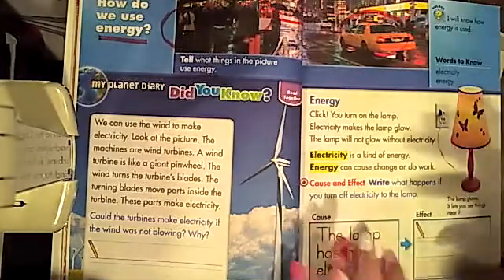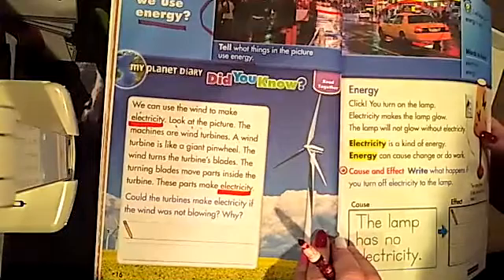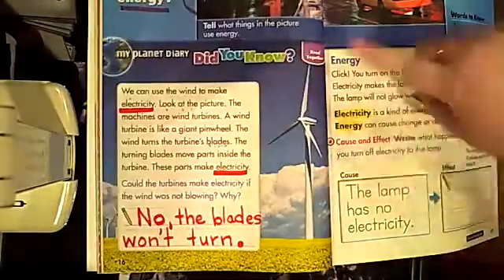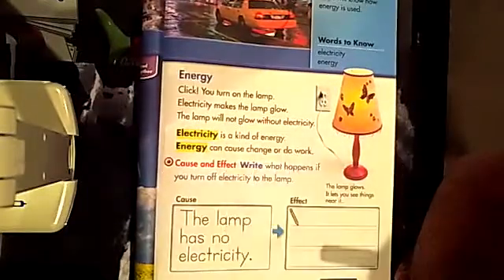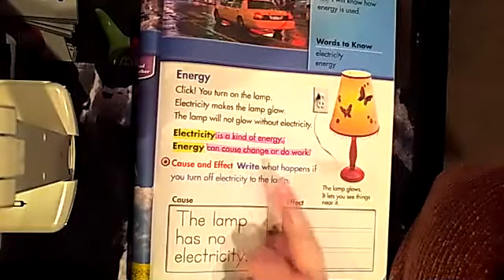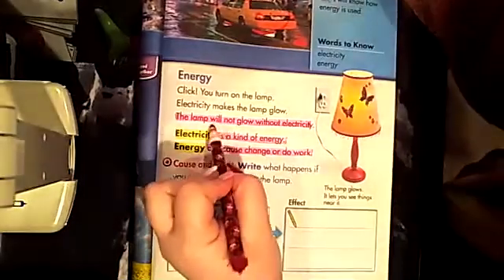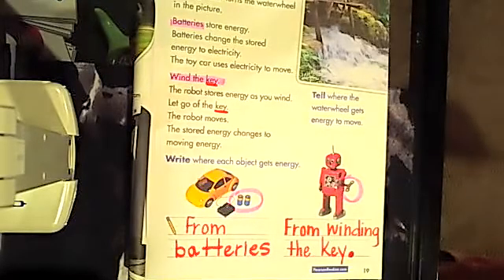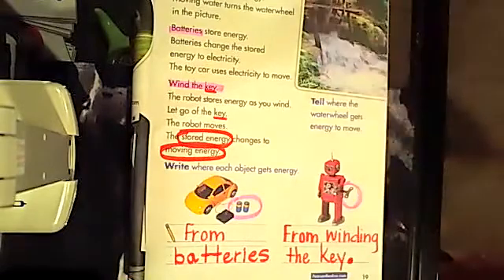Science Book: What is Energy- Pg 16